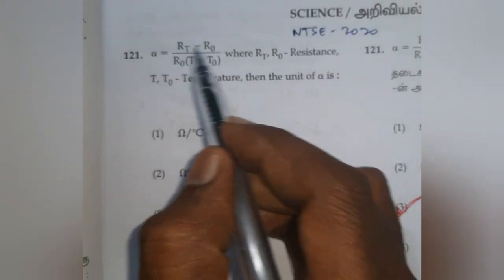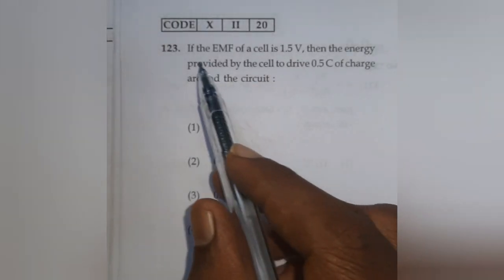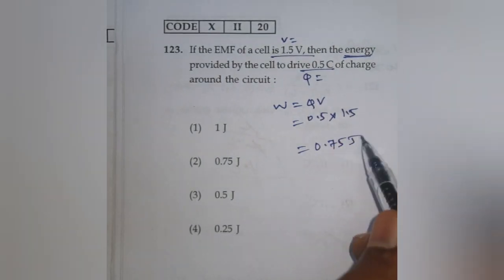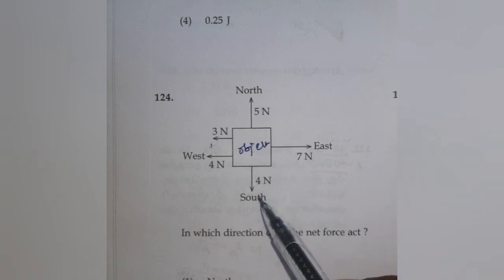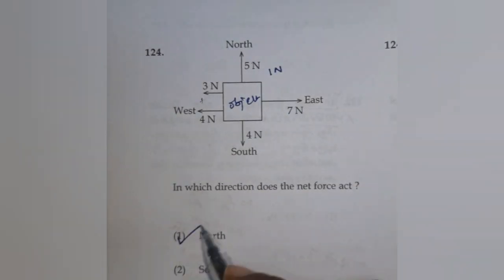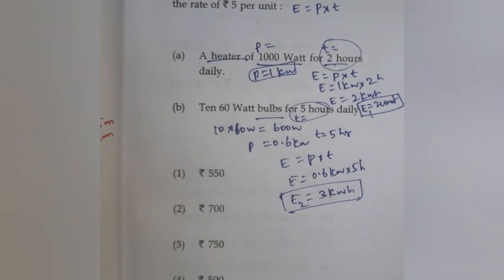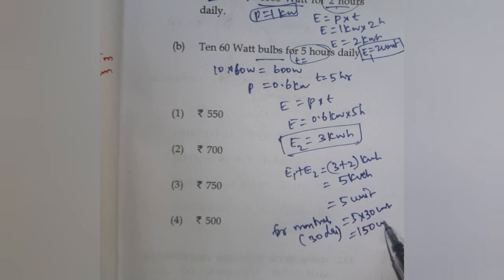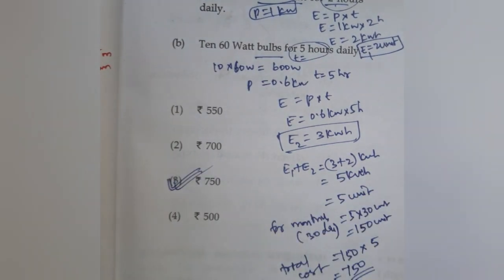#NTSE-2020# SAT- PHYSICS -SOLUTION | 27-12-2020.## Answer key##